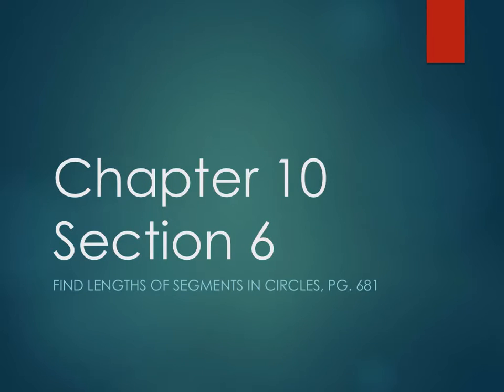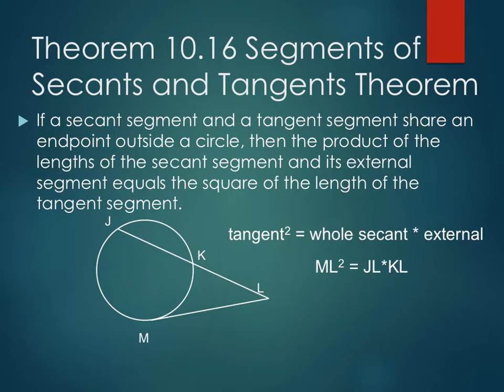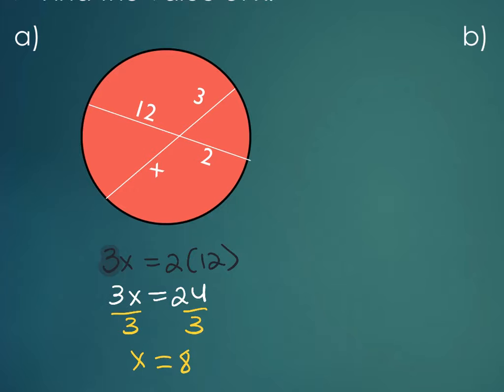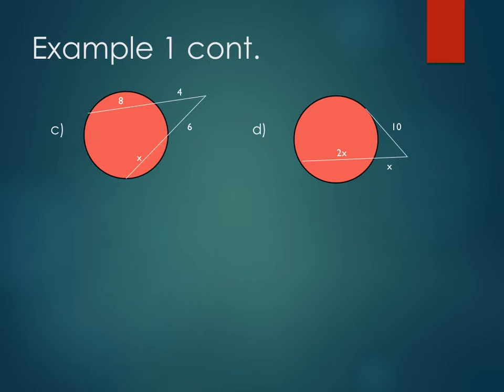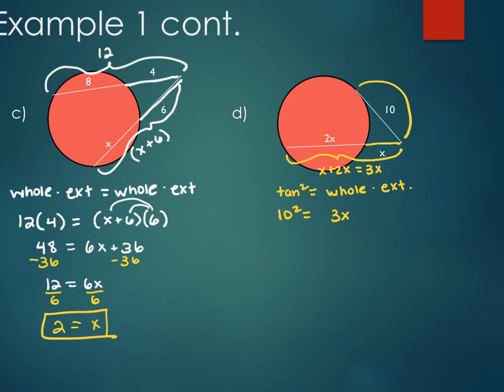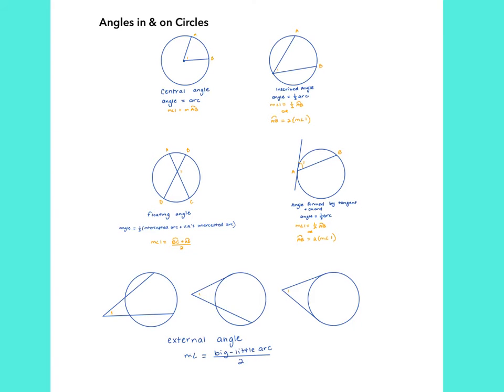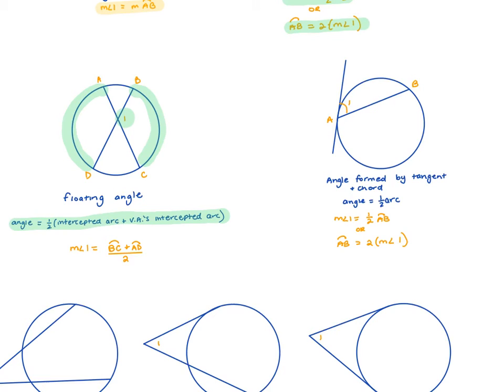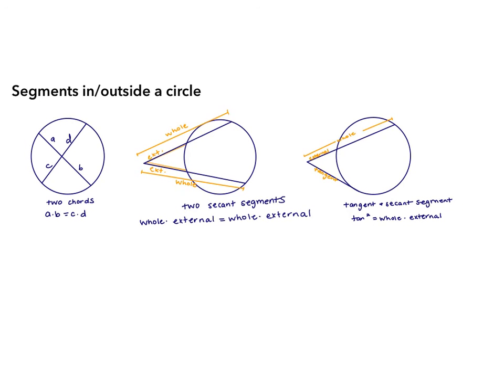2.27_10.6 Segments in Circles (part 2)